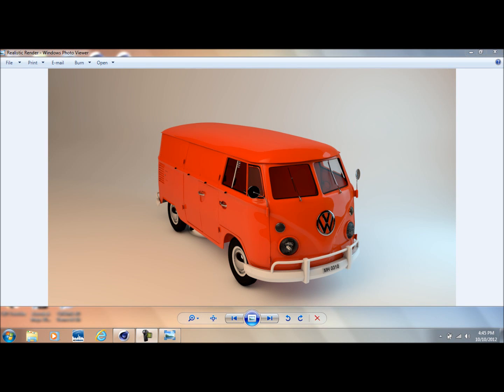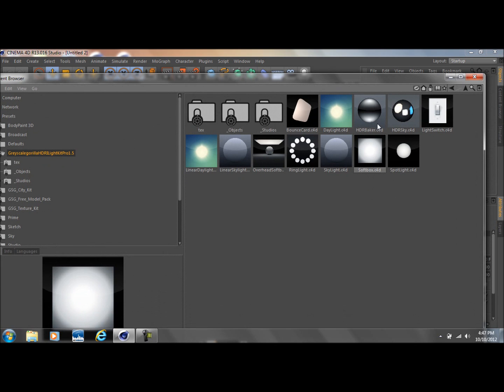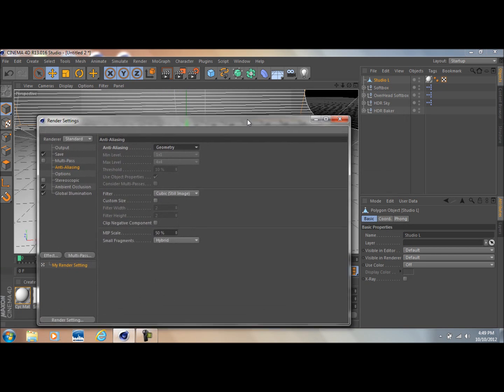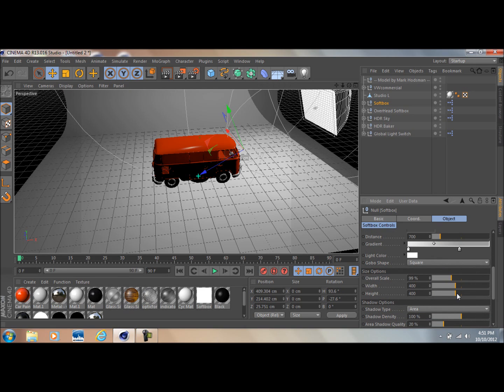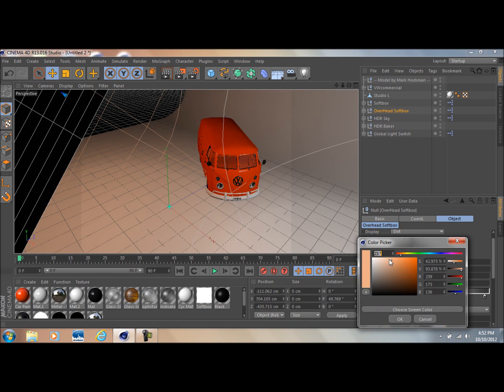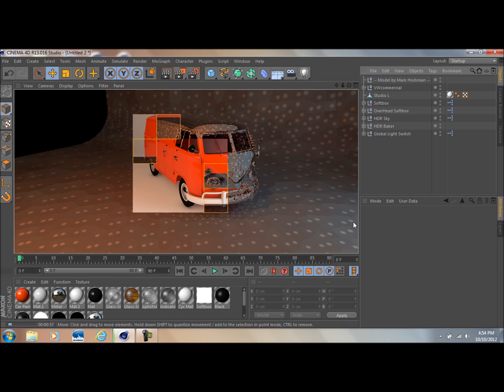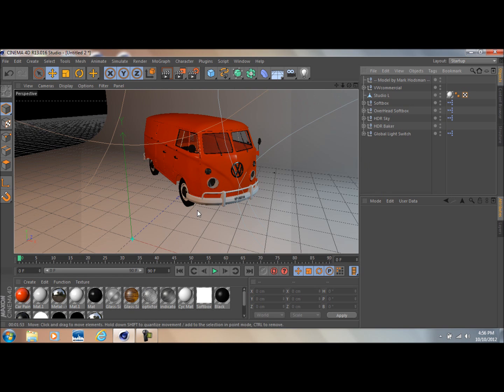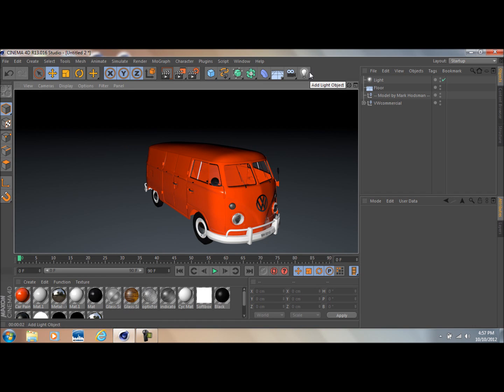How To Create Realistic Renders In Cinema 4D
Hey guys I'm back to teach you guys how to create realistic renders in cinema 4d r13.

The studio and lighting kit in this video can be found